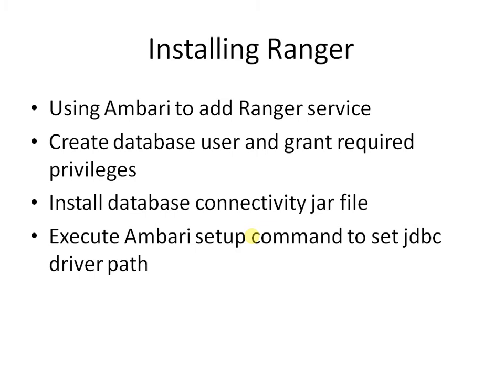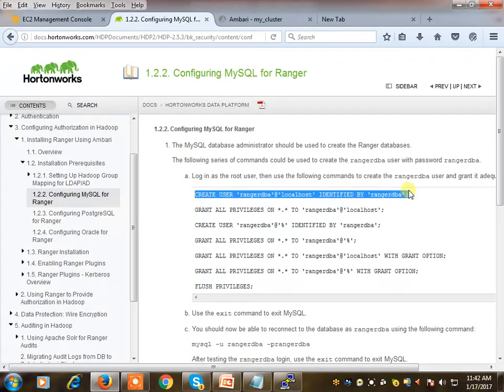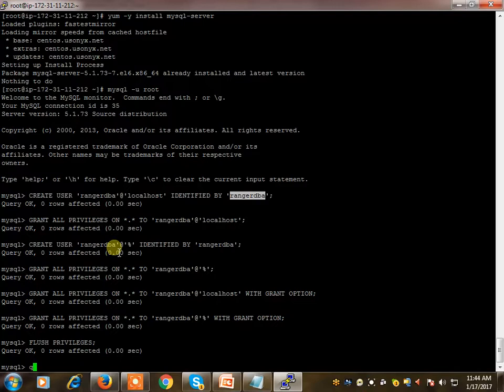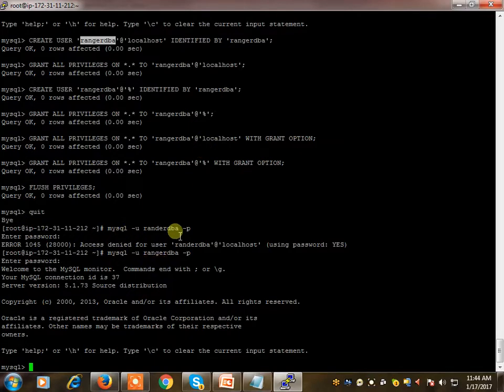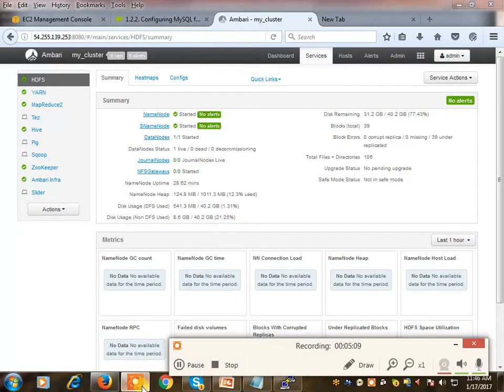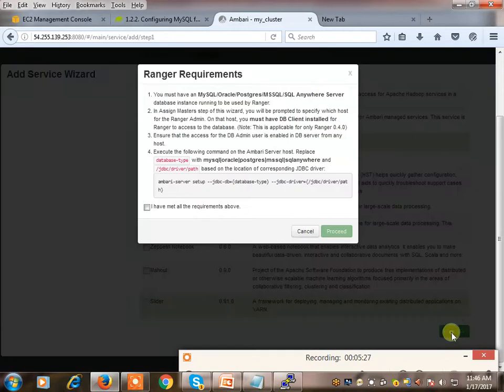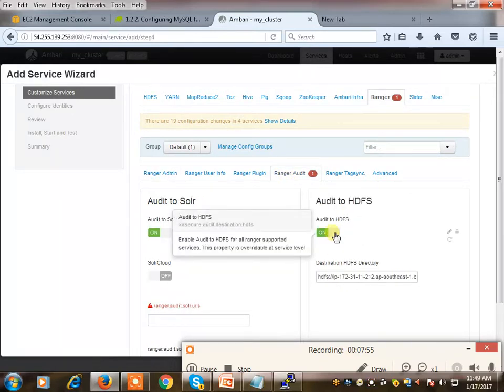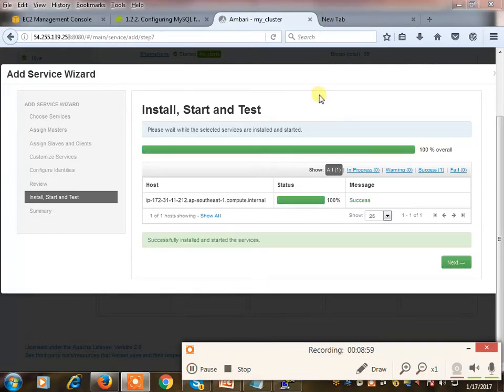Installation configuration of Apache Ranger